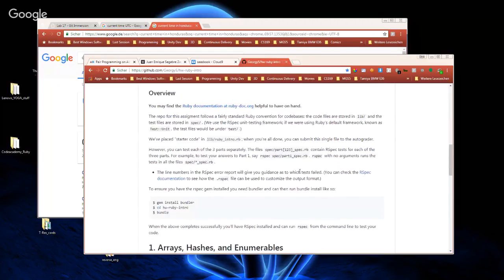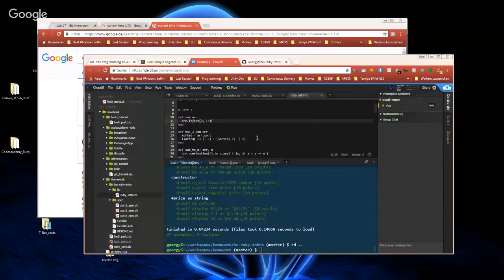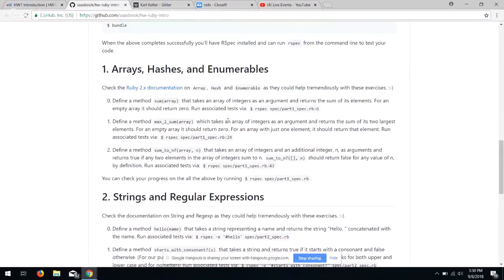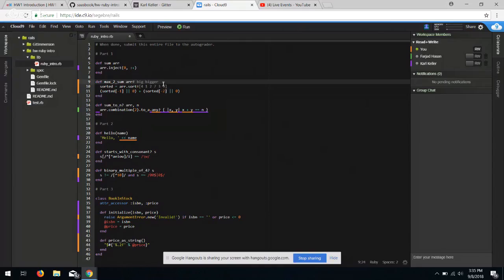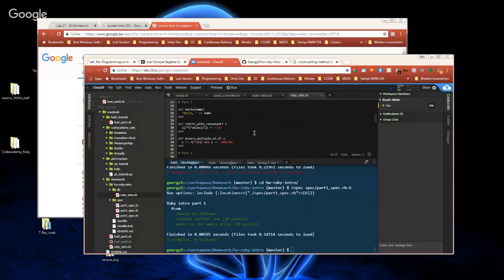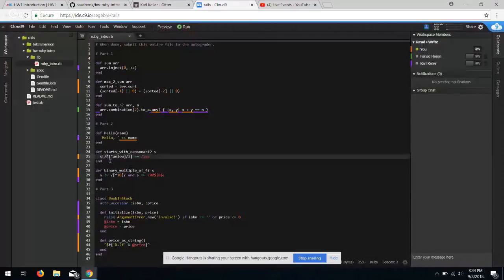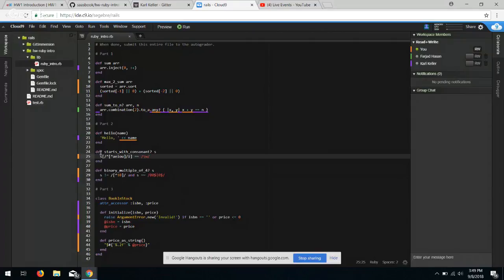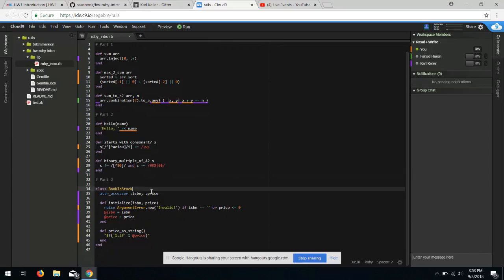HW1 Ruby Introduction